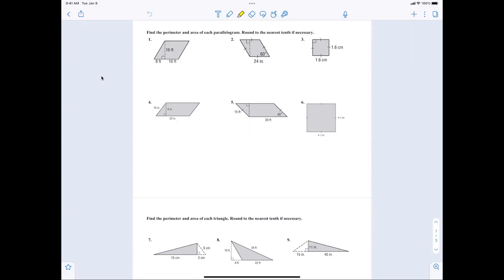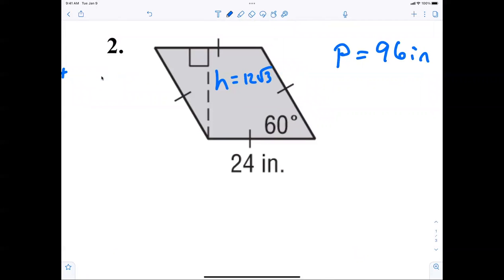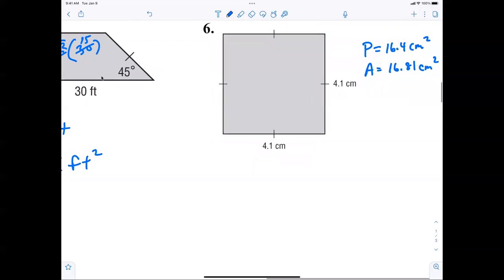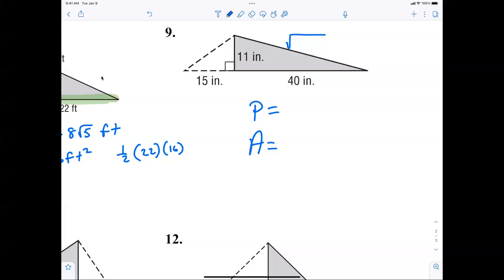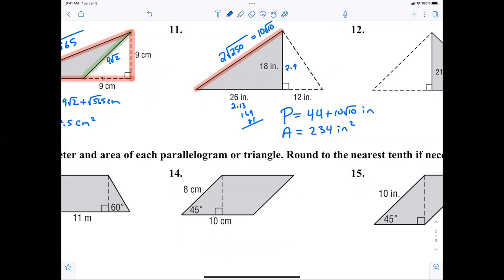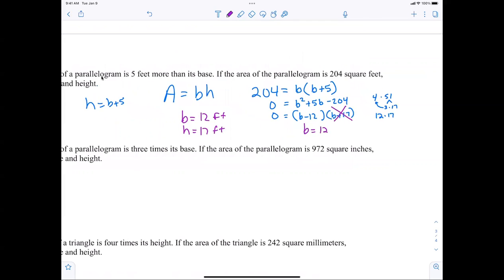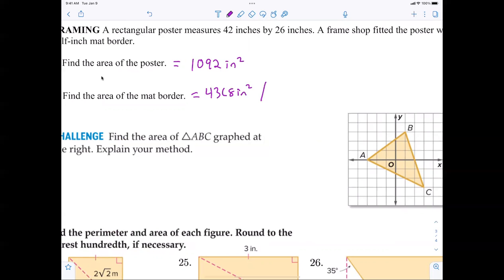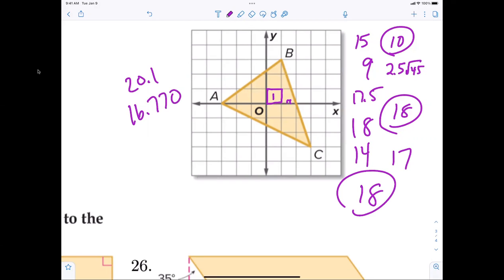Geometry Section 10-1